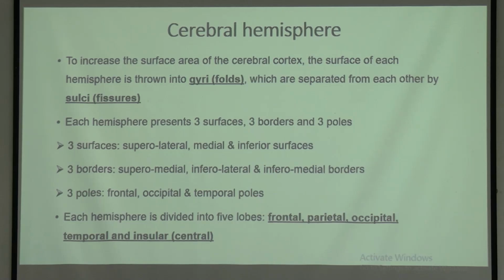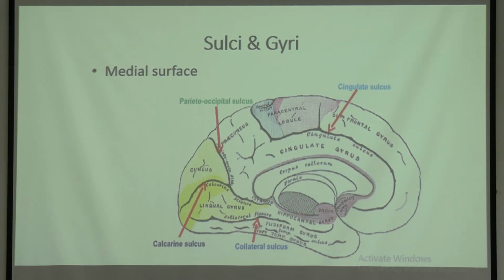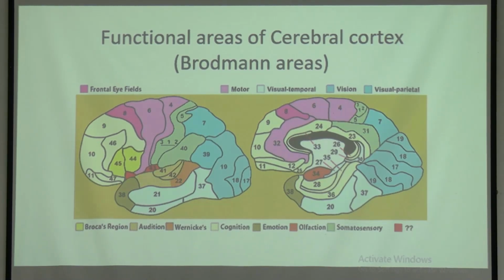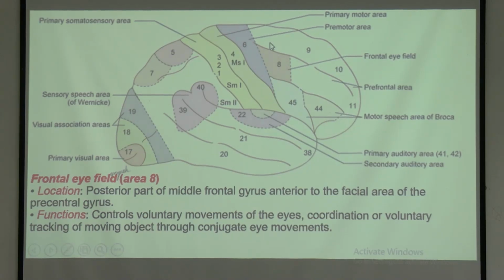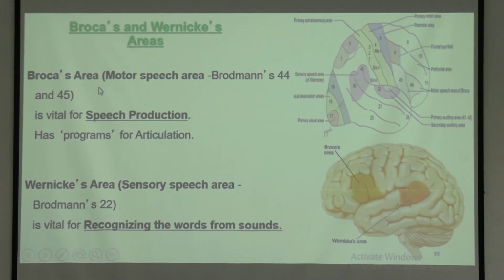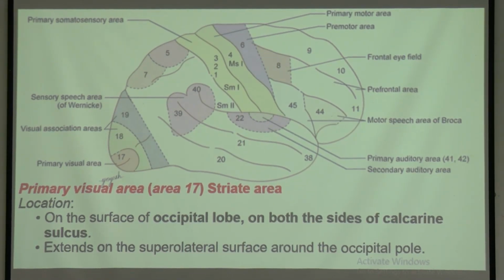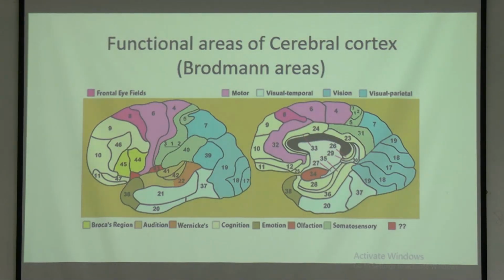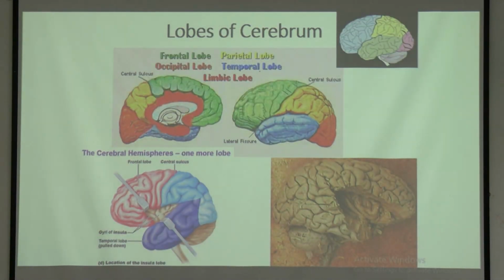Lecture on Brain Anatomy: Sensory & Motor Areas Explained | Neuroanatomy Lecture | MBBS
This video provides a detailed overview of the sensory areas of the brain, their functions, and locations. Learn about the brain's anatomy, including sulci, gyri, lobes (frontal, parietal, temporal, occipital, insular), and surfaces. Understand the key functional areas defined by Broadman, including motor, sensory, and association areas. Perfect for medical students, healthcare professionals, and anyone interested in neuroanatomy.

Key Topics Covered:

Basic Brain Anatomy: [00:08] Learn about sulci, gyri, lobes, surfaces, and borders.
Key Sulci: [04:15] Understand the importance of the central and lateral sulci.
Brain Lobes: [09:17] Explore the distinct functions of the frontal, parietal, temporal, occipital, and insular lobes.
Functional Areas: [10:29] Discover the motor, sensory, and association areas.
Motor Areas:
Primary Motor Cortex (Area 4): [14:11] Controls voluntary motor activity.
Frontal Eye Field (Area 8): [16:44] Controls eye movement.
Speech Areas:
Broca's Area (Area 44): [20:46] Articulation.
Wernicke's Area (Area 22): [21:18] Language understanding.
Sensory Areas:
Primary Auditory Area (Areas 41 & 42): [24:57] Processes sound.
Primary Visual Area (Area 17): [26:17] Processes visual information.
Primary Somatosensory Area (Areas 3, 1, & 2): [30:46] Processes touch, pain, temperature.
Homunculus: [33:49] Understand the representation of body parts in the sensory and motor cortices.
Clinical Significance: [23:10] Learn about deficits from damage to specific brain areas.

On: ANATOMY by Dr. Subhramoy Chaudhury
(MBBS Batch: 2024-25)
Conducted on: 25-04-25